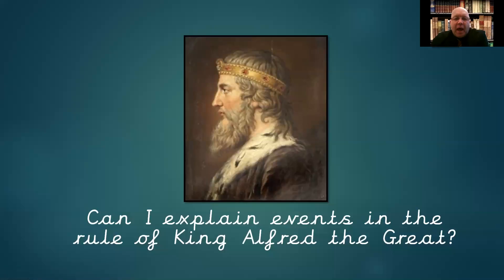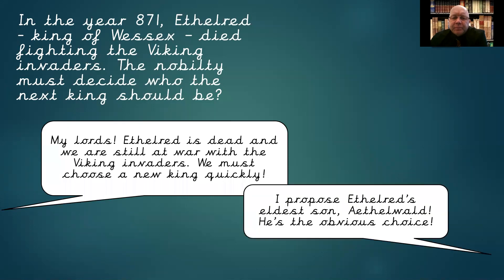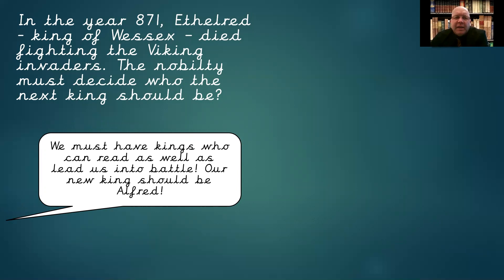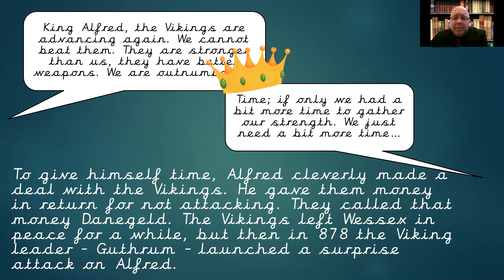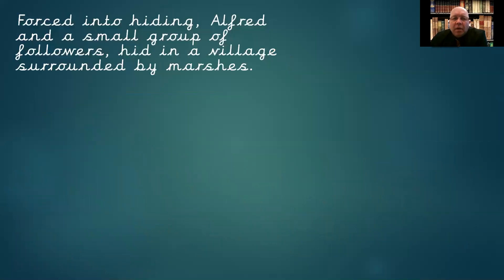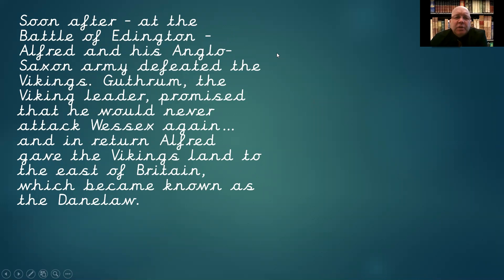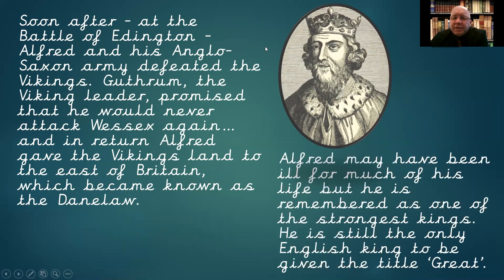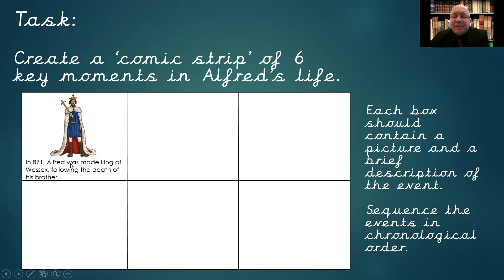Year 5 3rd February Lovelace Wider Curriculum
The only English king to ever be called ‘great’, King Alfred was able to fight back the Vikings and protect his kingdom of Wessex. (Reference